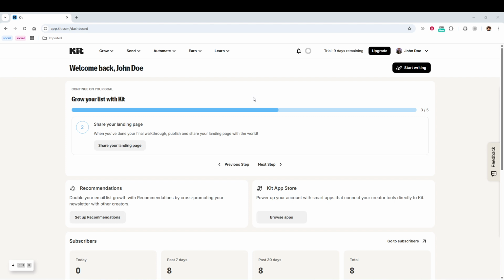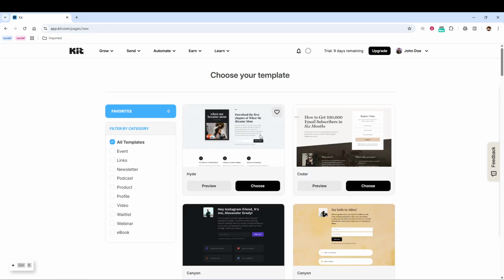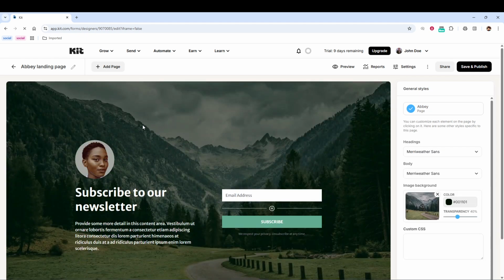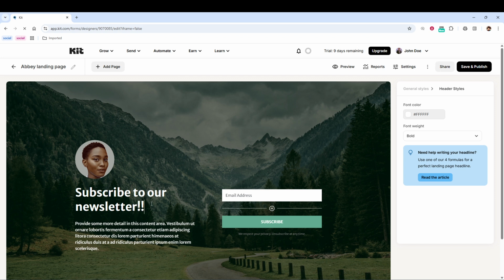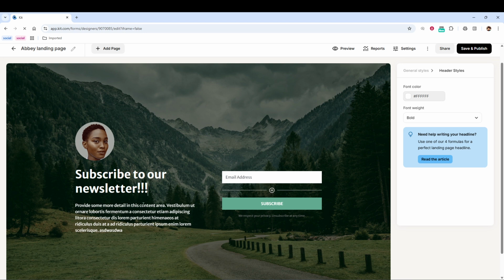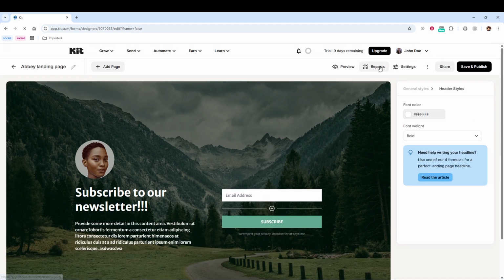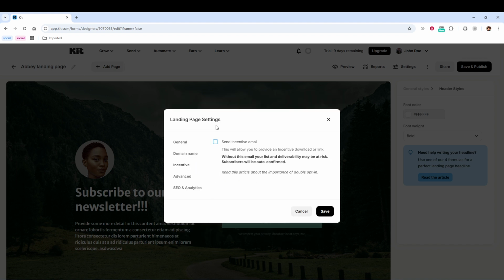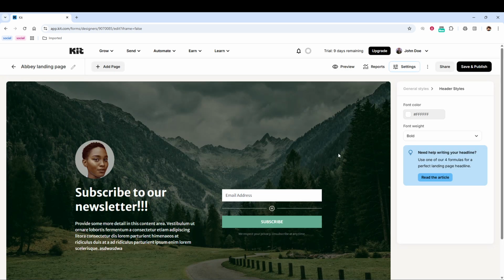How To Make Your Own Landing Page On Kit [2026 Guide]